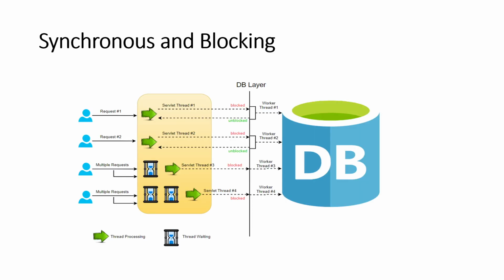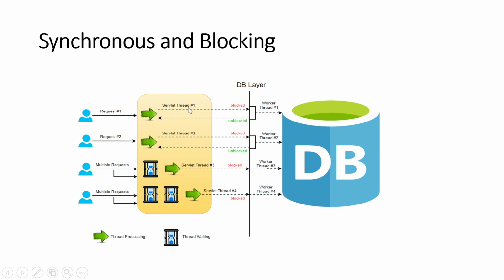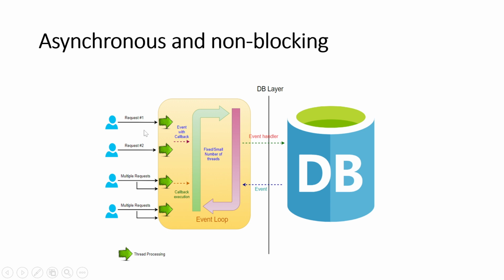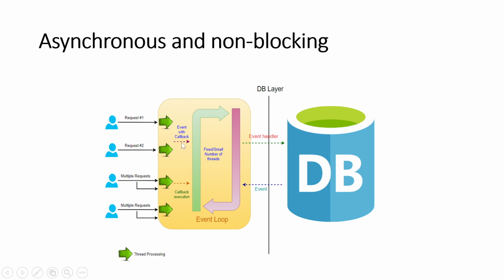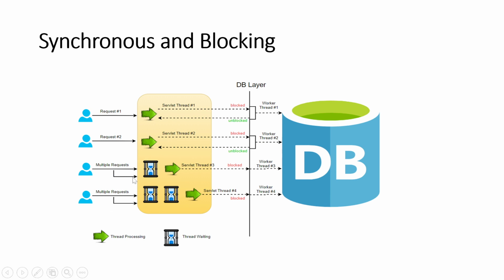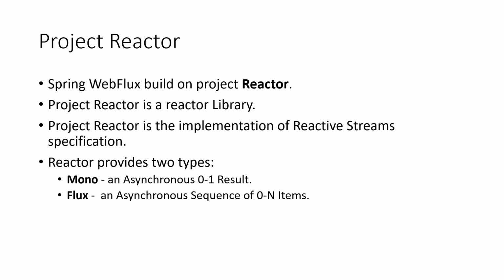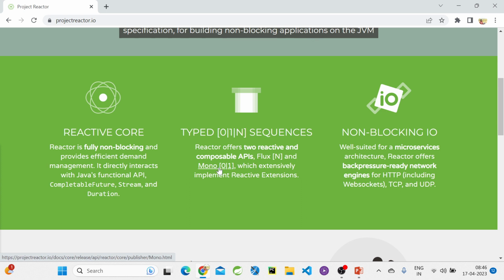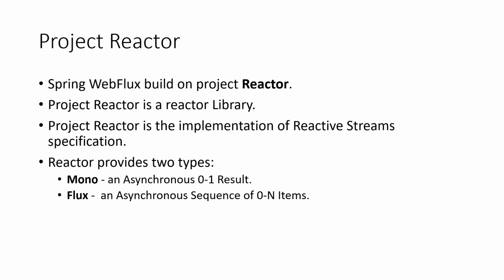What is Spring WebFlux | why should we use WebFlux.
Here we are discuss about Spring WebFlux and Why should we use WebFlux.